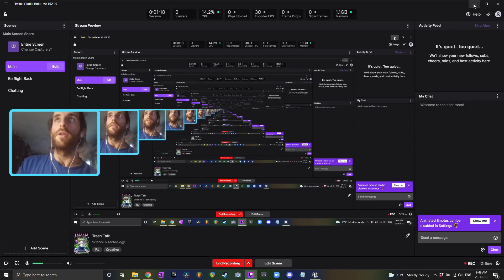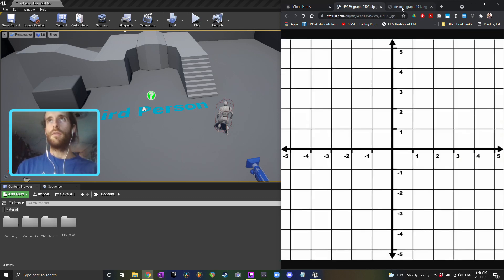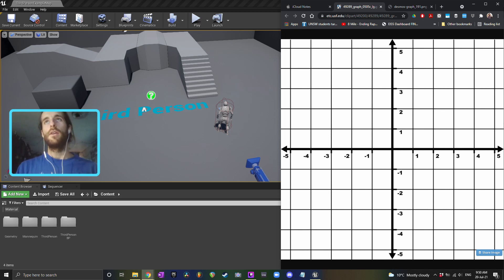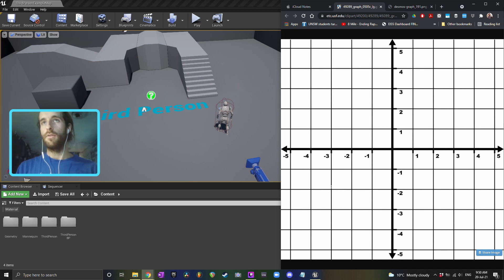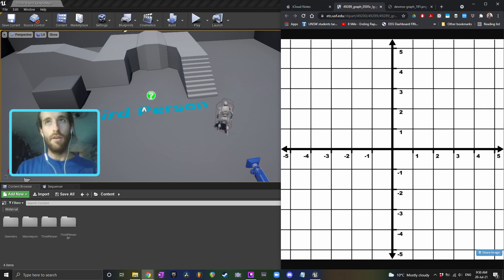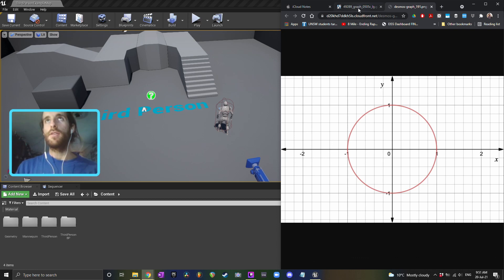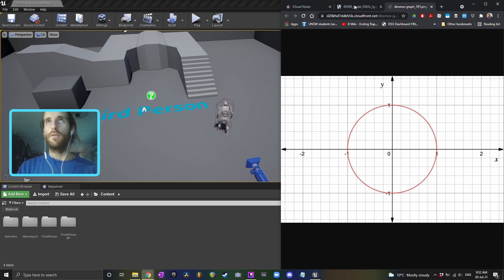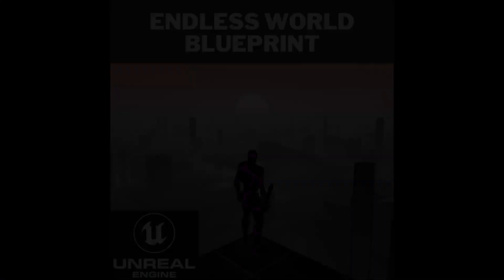Endless Worlds -- UE Tutorial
A simple tool for generating endless procedural worlds like Minecraft but with the graphical capabilities of Unreal Engine.

👉 Customizable with your own pre-built levels
👉 Setup in a couple of minutes with step-by-step tutorials
👉 Multiplayer supported
👉 Biomes supported
👉 Supports saving and loading of changes to chunks (beta)

p.s. I am looking for a publisher / marketing support for my games!